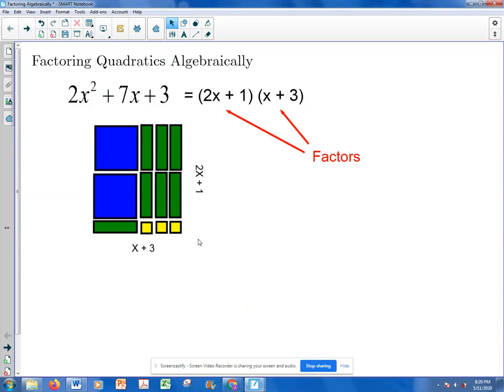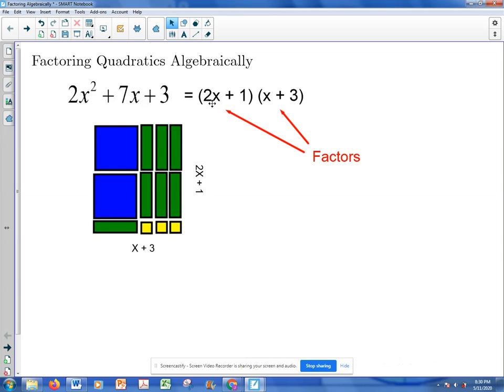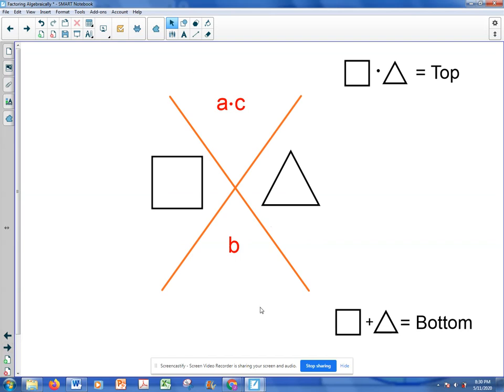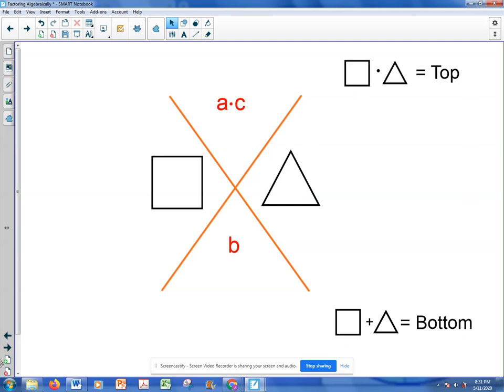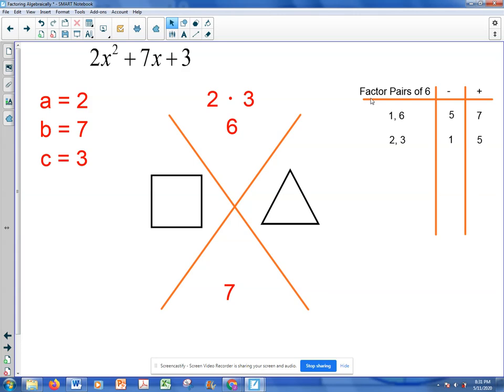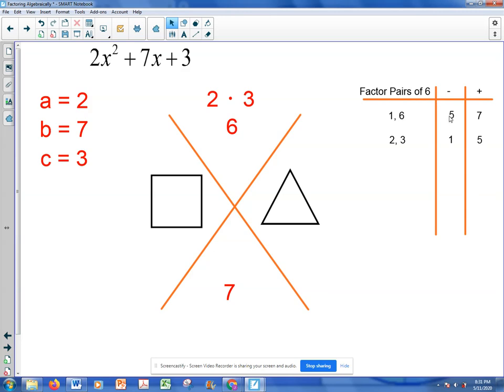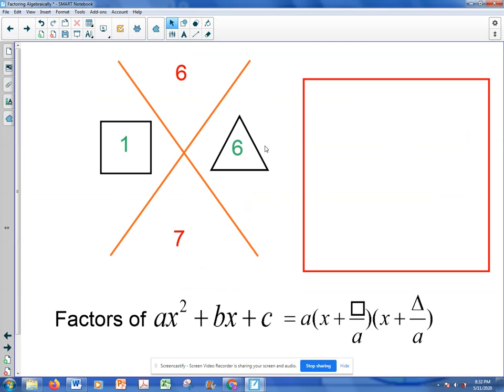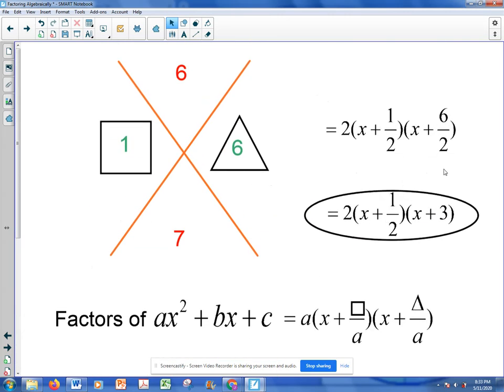Factoring Quadratics Algebraically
Factoring Quadratics Using the X Method